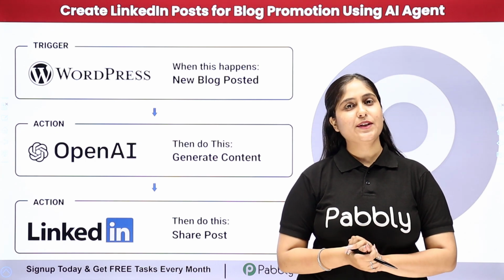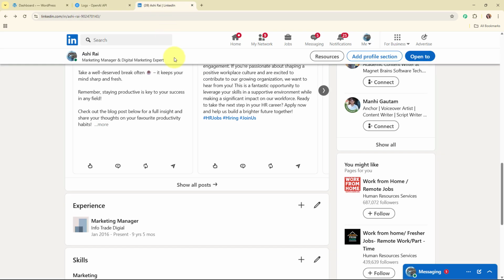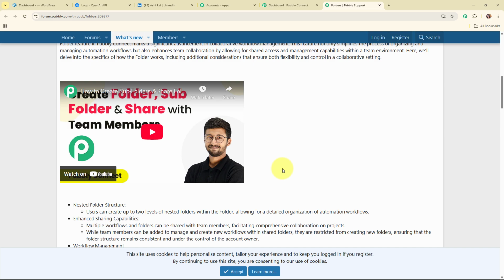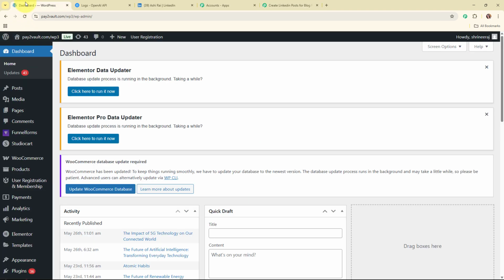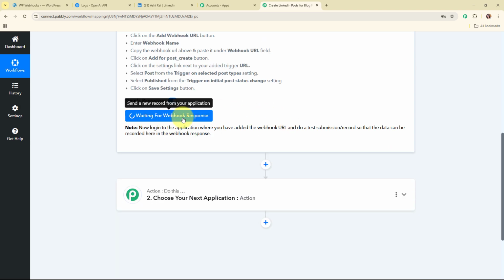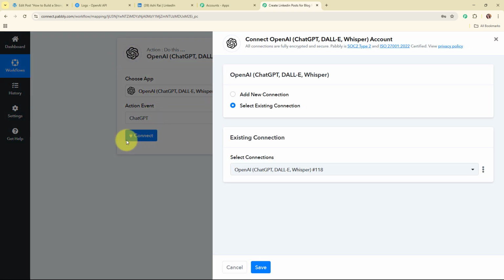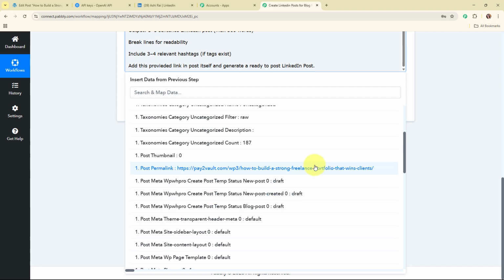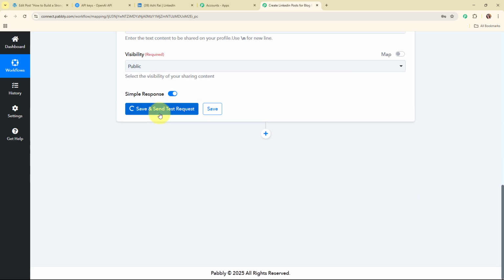How to Create LinkedIn Posts for Blog Promotion Using AI Agent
In this video, you'll learn how to create engaging LinkedIn posts for blog promotion using an AI agent. We'll guide you through the process of leveraging AI tools to craft impactful content that resonates with your audience. Pabbly Connect streamlines this workflow by automating the integration between your blog and the AI agent, ensuring your posts are generated and published effortlessly. This approach saves you time and enhances your social media presence, making it easier to promote your blog effectively.

Use Case:-

As a content creator, I regularly publish blogs on my website, but promoting them manually on LinkedIn takes a lot of time and effort. I often struggle to come up with the right captions or post formats that attract attention. By using an AI agent to automatically create LinkedIn posts for each new blog, I can save time and ensure that every article gets shared with a professional and engaging caption. This helps me increase visibility, drive more traffic to my website, and stay consistent with my LinkedIn presence—without having to write posts from scratch every time.

Benefits of Pabbly Connect:

1. Automation: Save time, money, and resources by automating tasks.

2. Integration: Connect various web services to create efficient workflows.

3. Security: Enjoy industry-standard security for your data.

4. Scalability: Easily add new applications and services to your workflow.

5. Cost-effective: Choose from plans suitable for different business sizes, with no charges for internal tasks.